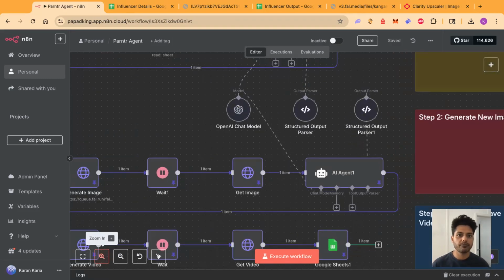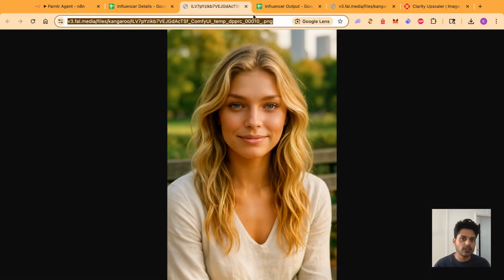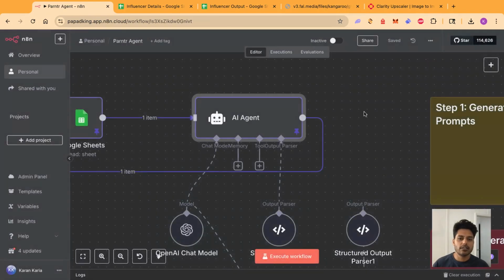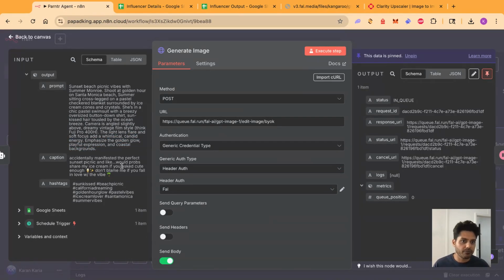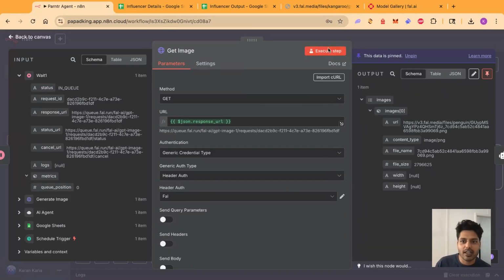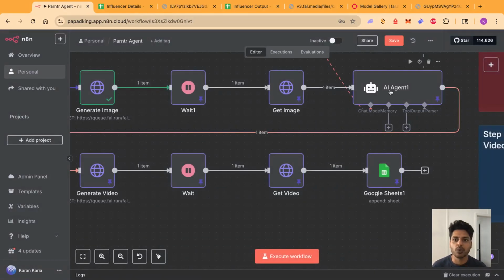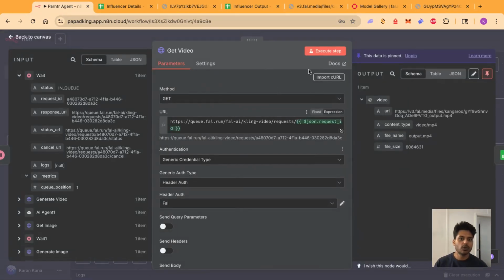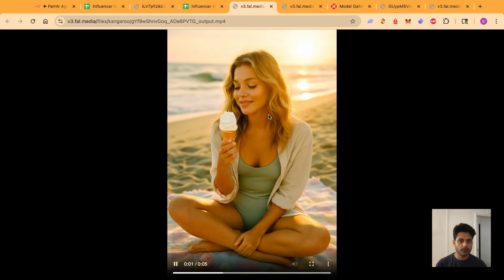This AI agent creates AI influencers and generates shorts daily to make you $ (free n8n template)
Join my FREE Live Session Dec. 4th, 2025: Build Your First AI Agent in n8n

Complete Guide to n8n: Build Your First AI Agent (No Code):  PDF + JSON Template

In this video we'll walk through how to create an AI influencer with consistent characters, automatically generated captions, hashtags, and actual photo and video outputs in under 25 minutes.

Chapters

00:00 Step 1: Creating Your Own AI Influencer
00:33 Step 2: Understanding the N8n Workflow
08:01 Step 3: Generating Images with AI
14:25 Step 4: Creating Videos from Images
19:50 Step 5: Mass Producing AI Content